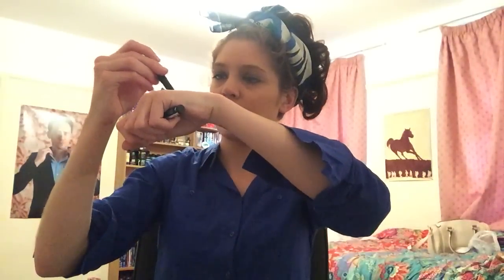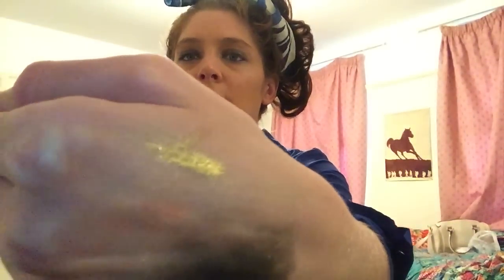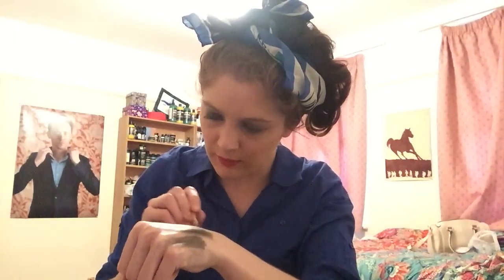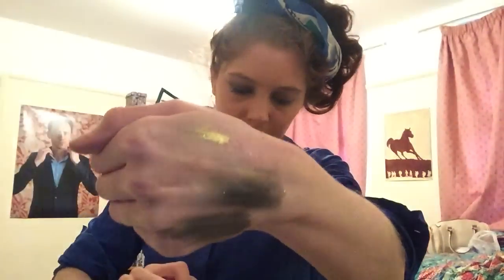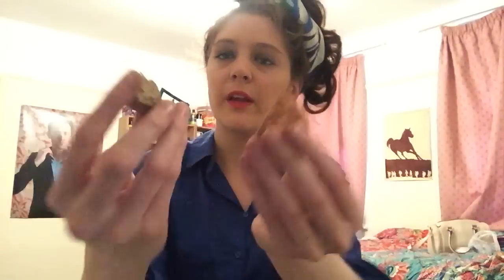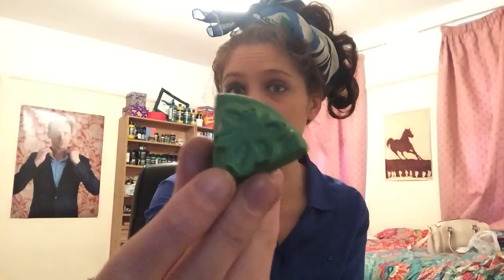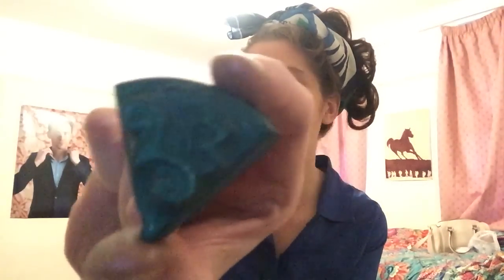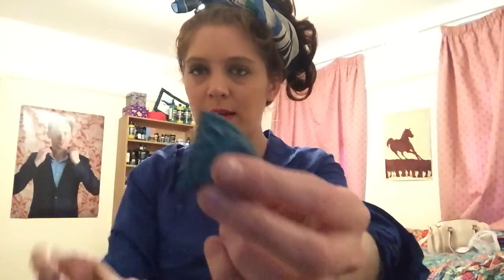Lush Make Up Haul (Oxford Street 2015)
for extensive reviews and pictures on all of the products you see in my videos. There are also regular competitions, where you can win some amazing rare and limited edition products and you'll information about most of Lush's rather extensive back catalogue of products.